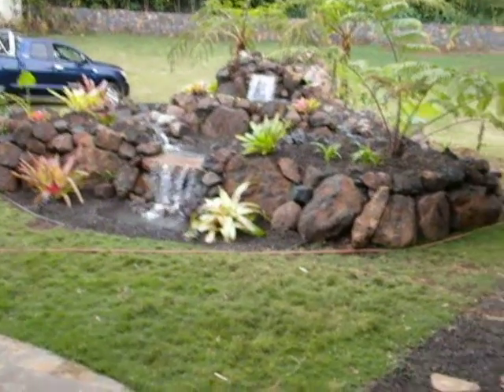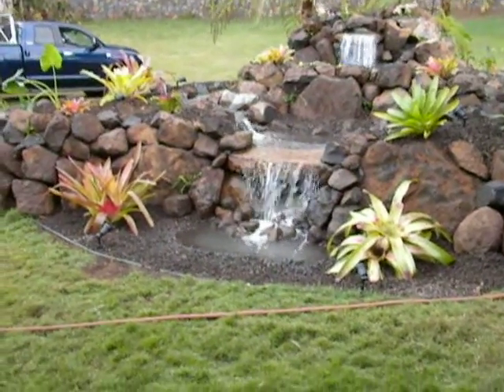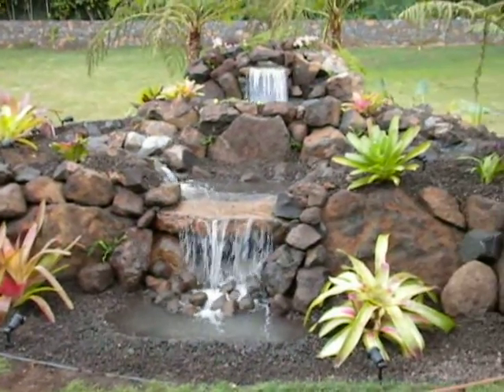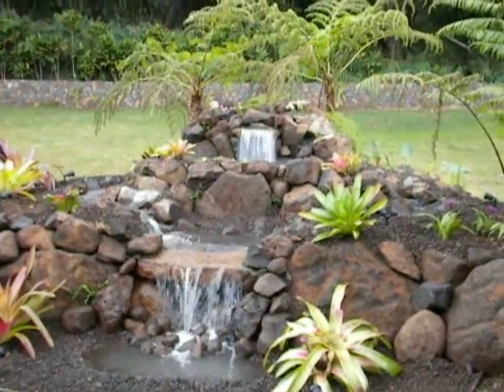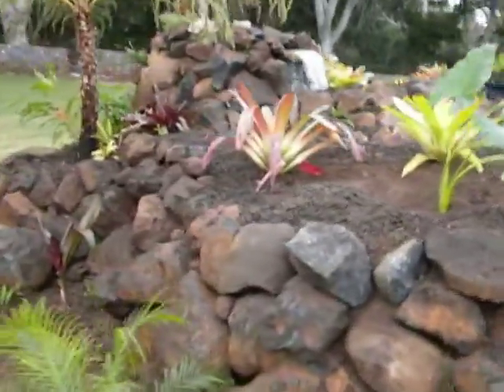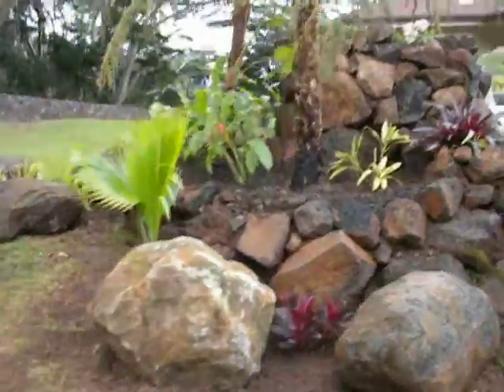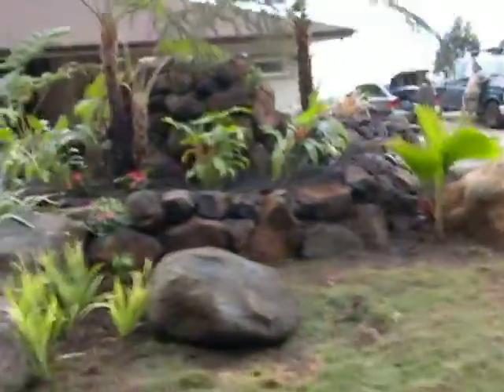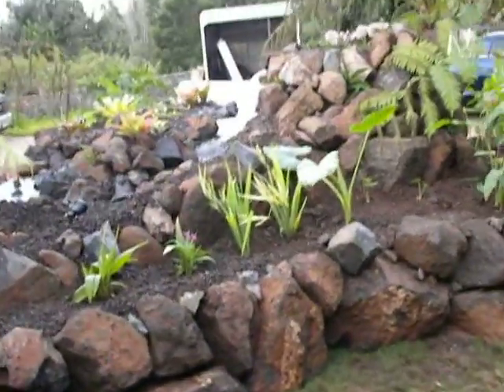Nitka video finished